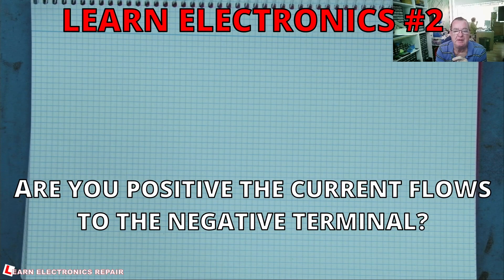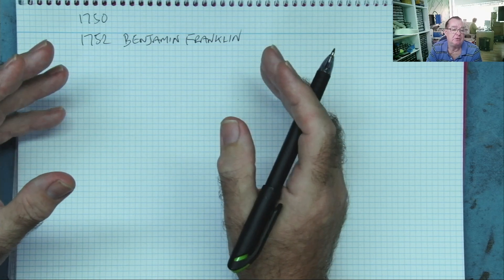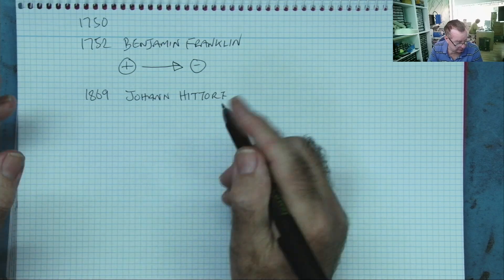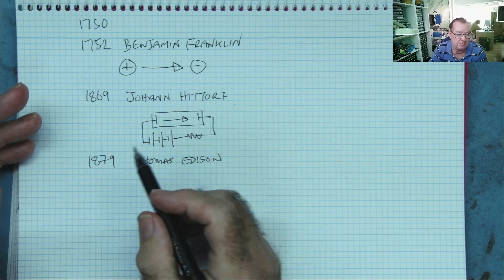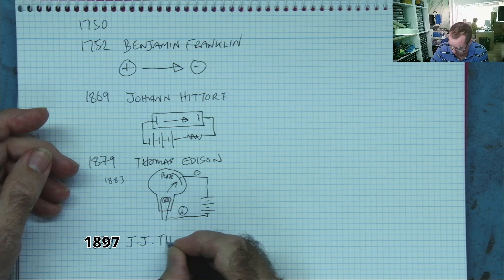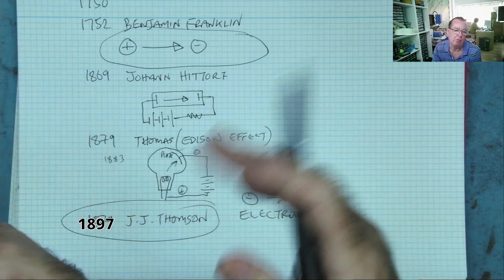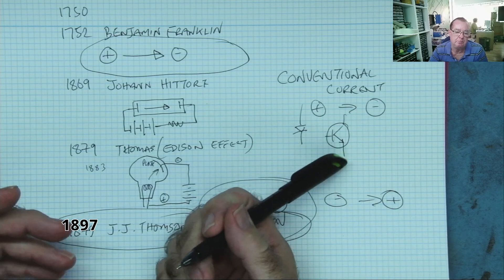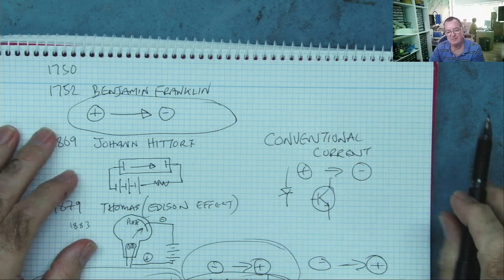Learn Electronics Beginners Lesson 2. Which way does Electric Current flow?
The second in a series of videos for anyone who wants to learn Electronics from the beginning.  This series is light on math and theory, instead it mostly centers around practical demonstration and experiments, The most fun way to learn electronics on the 'net starts right here right now.

or enter the search code [AYA50X] on the AliExpress homepage.
😍 These codes are valid for selected products.
$10-$2:【IFPLEZ84】
$15-$3:【IFPBIXCA】
$30-$5:【IFPZWWSE】
$69-$10:【IFP11Q3U】
$99-$15:【IFPAMZAO】
$139-$25:【IFPDBYNM】
$179-$28:【8LEARN6】
$269-$45:【8LEARN7】
$349-$55:【8LEARN8】
$429-$60:【8LEARN9】
$569-$80:【8LEARN10】
Valid from 17 August 2025

TEST METERS
ANENG AN8009 MULITIMETER

LCR-T4 COMPONENT ANALYZER
FNB58 USB ANALYZER
PCI POST ANALYZER
TL460S PLUS PCI_E ANALYZER
TOOLTOP ET120MC2 SCOPE
FNIRSI 1014D SCOPE
NPS3010W 30V 10A PSU
T12 STATION WITH M8 9501 HANDLE
M8 9501 HANDLE
YIHUA 982 Soldering Station C210/C245
FNIRSI HS-02 PORTABLE SOLDERING C210/C245
QUICK 861DW
PROS'KIT SS-331H

TOOLTOP ET13S THERMAL CAMERA METER
ET13S MACRO LENS
OPTICAL MICROSCOPE
TOMLOV TM4K AF FLEX
TL866 II+ PROGRAMMER
CH341 PROGRAMMER
NC-559-ASM FLUX

HX-T100 SOLDER (0.6MM)
ESD-11 TWEEZERS

Richard